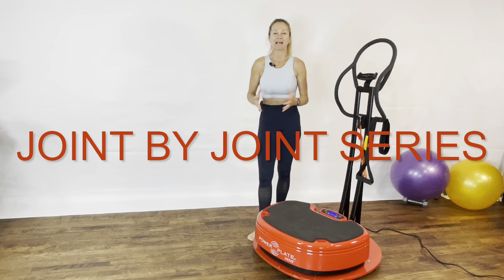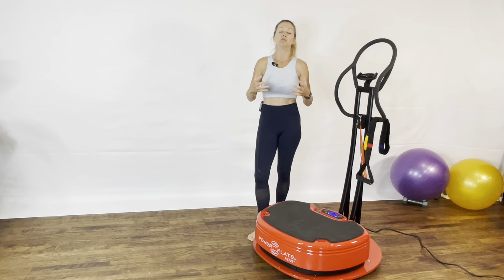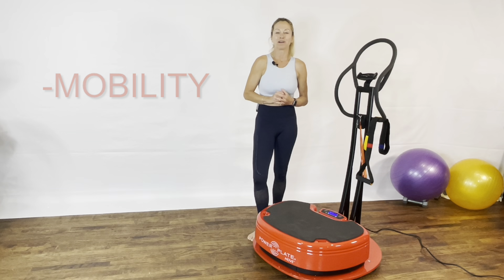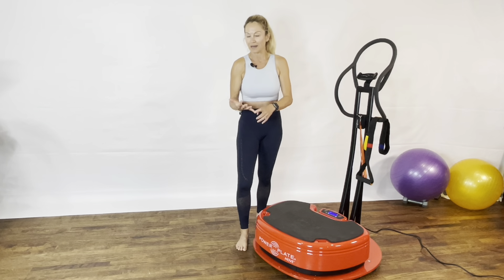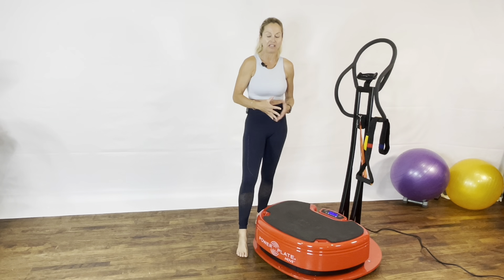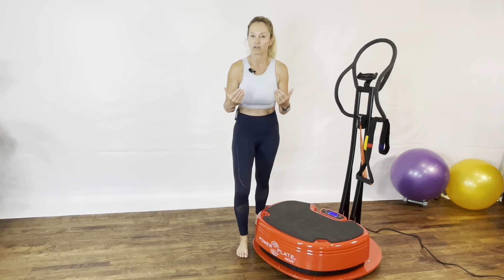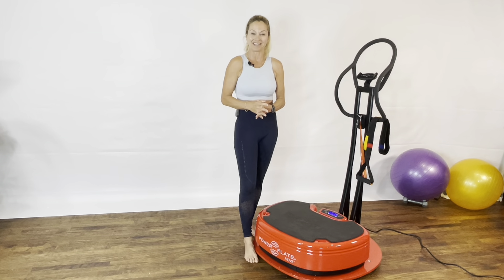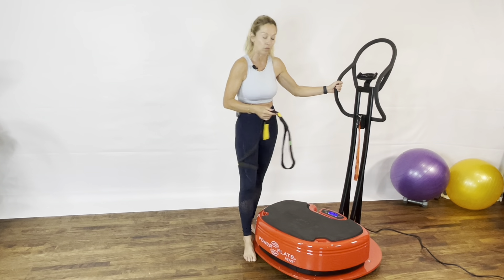Power Plate - Joint by joint series Explained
5 exercise videos focusing on each joint along the kinetic chain. based on Michael Boyle, The Joint-by-Joint Approach Excerpt
Ankle (mobile)  / Knee (stable)  / Hip  (mobile) / Core (stable) / Thoracic Spine (mobile)